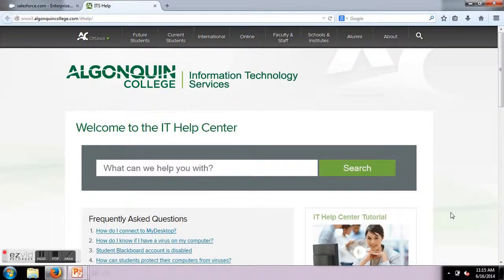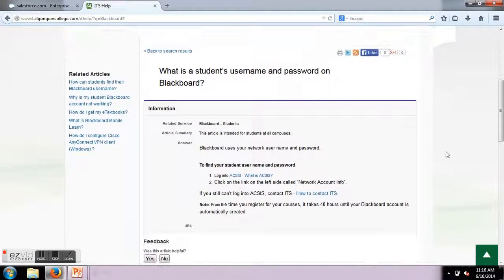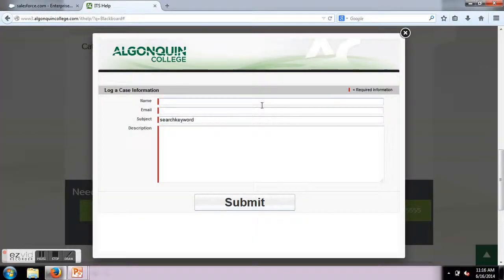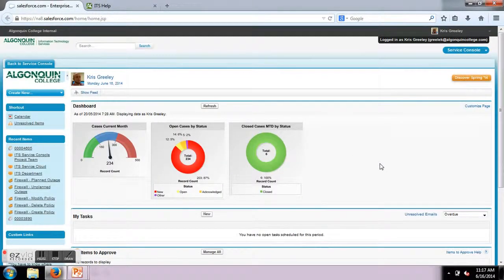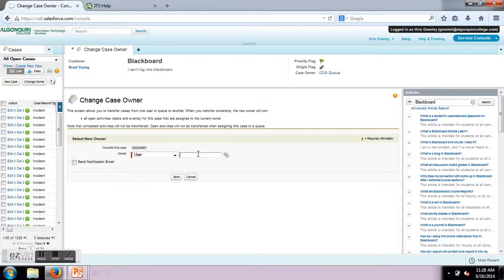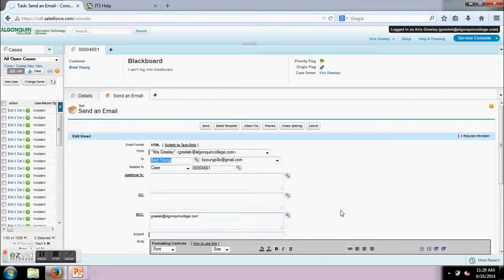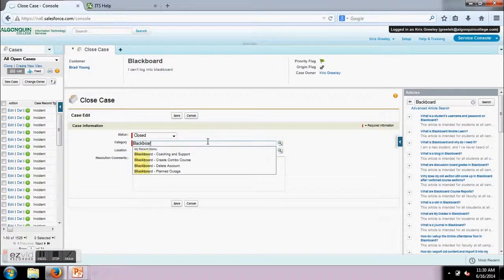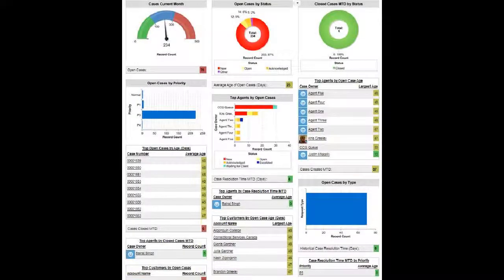ITS Demo 061614